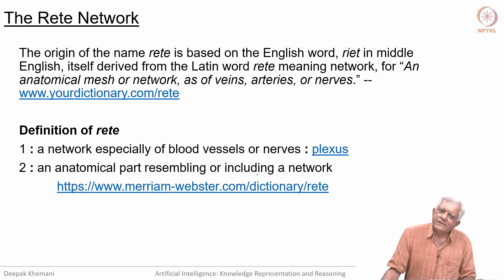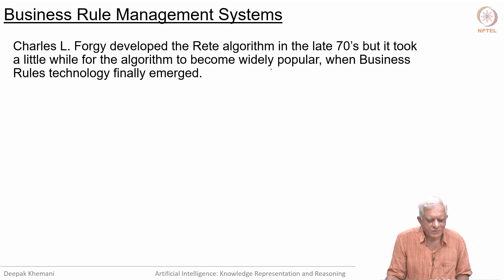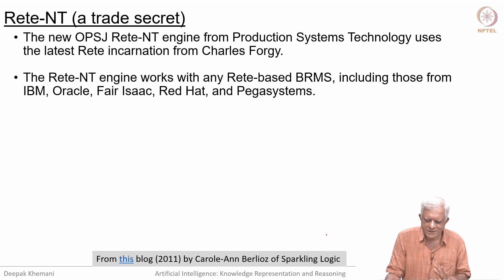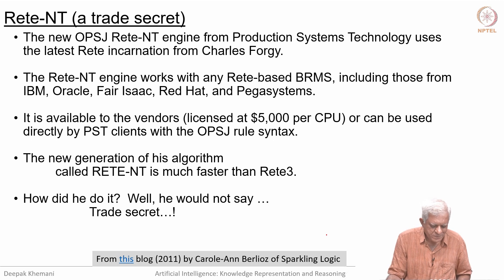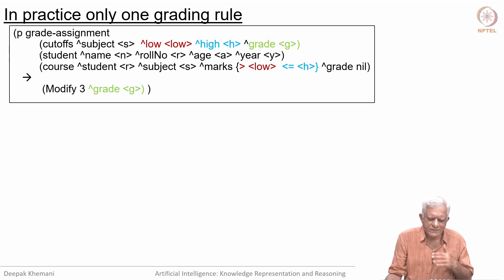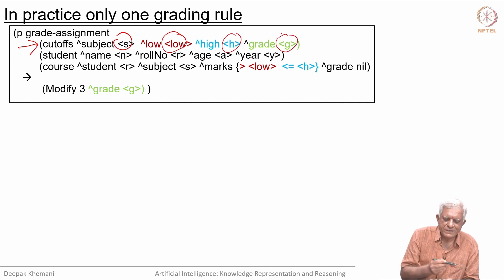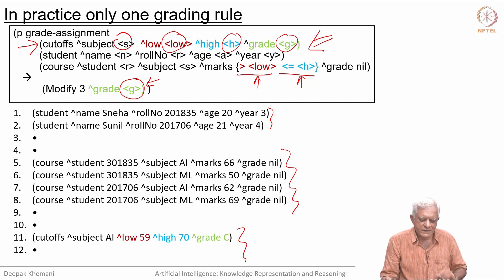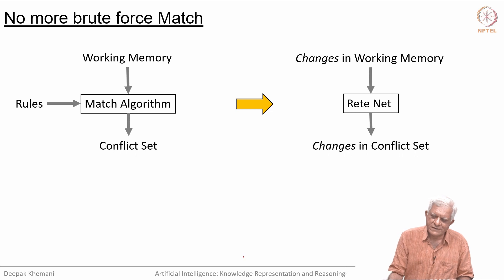The Rete Algorithm